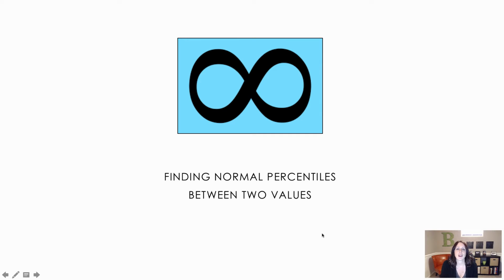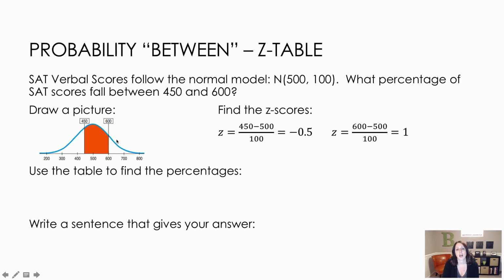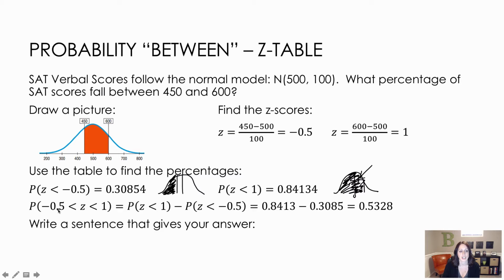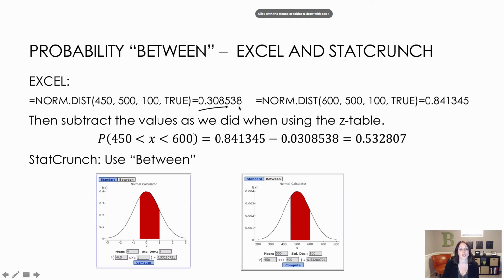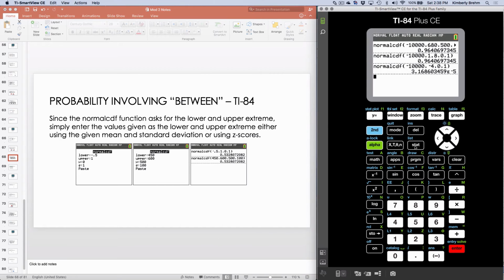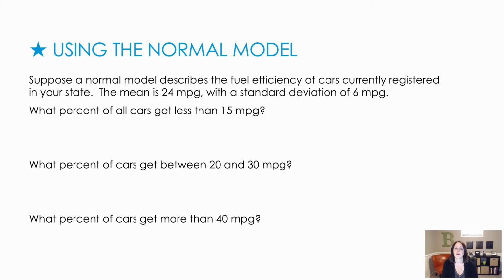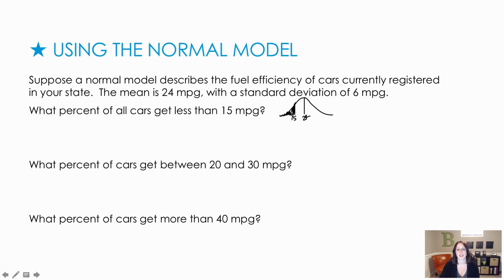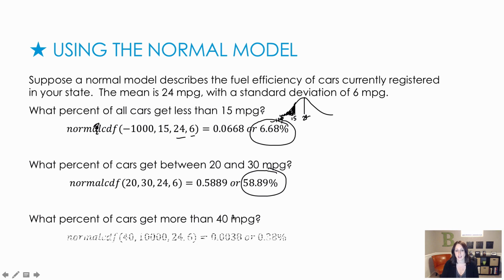32 Finding Normal Percentiles Between Two Values (5.4)